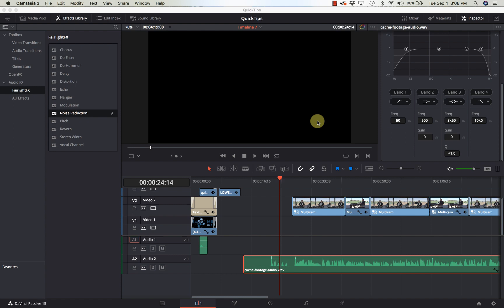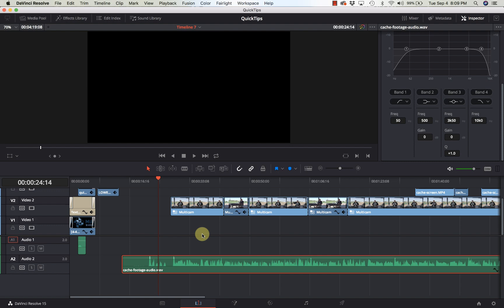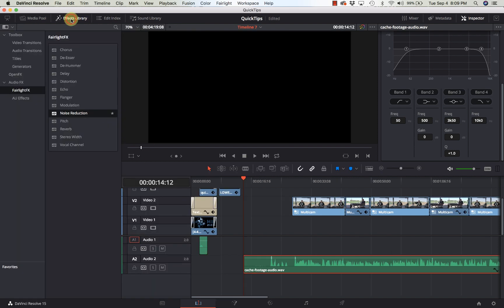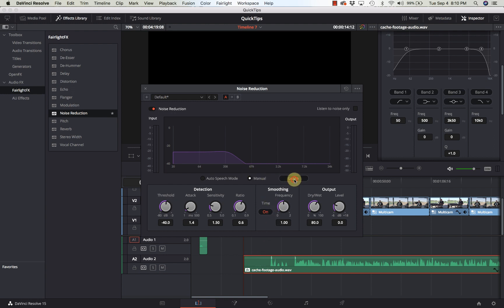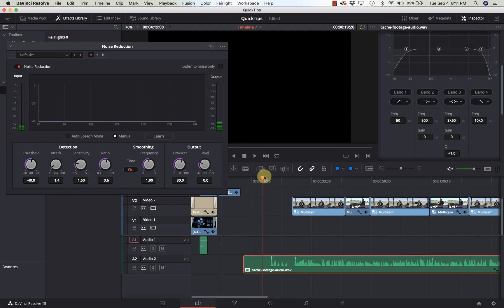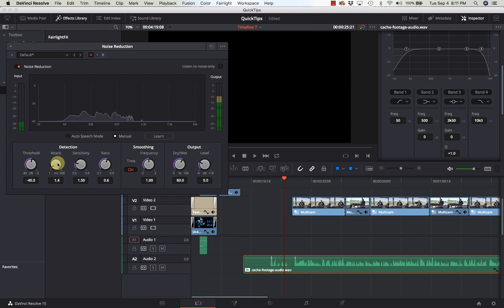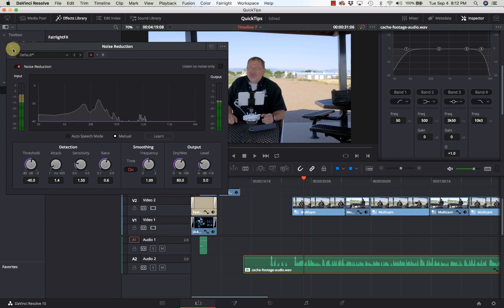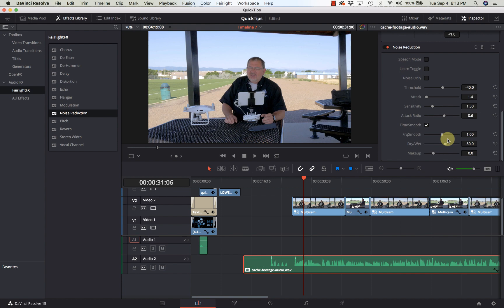Davinci Resolve 15 - Audio Noise Reduction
With Davinci Resolve 15, we now (finally) have a built-in plugin for audio noise reduction. In this video I show you how to use this to improve the quality of your audio.